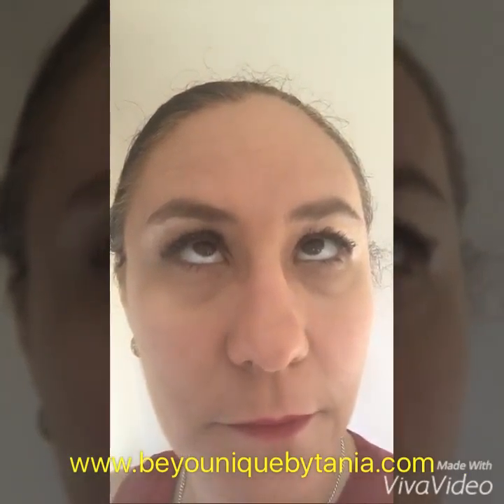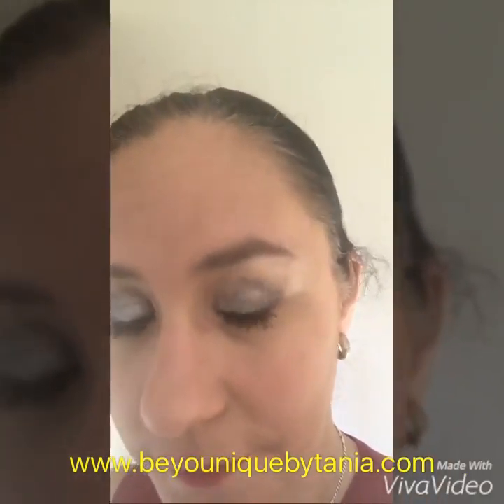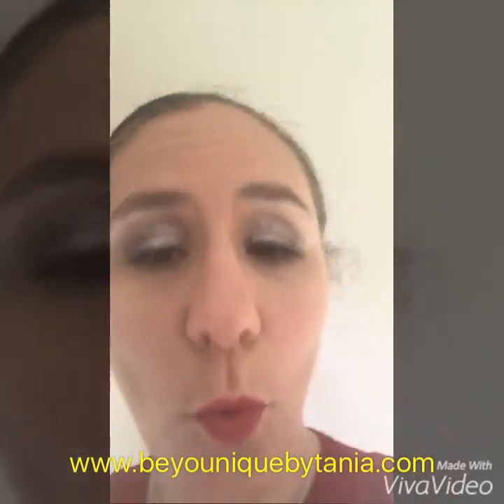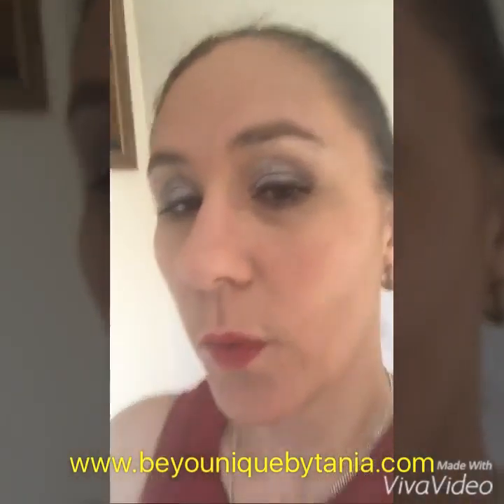Two tip Tuesday